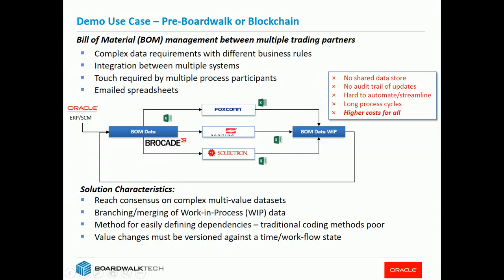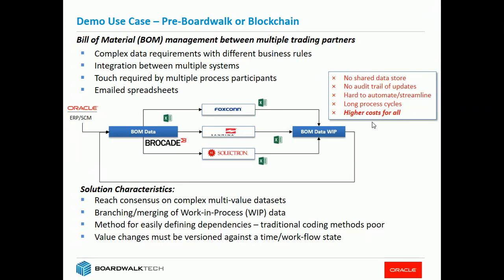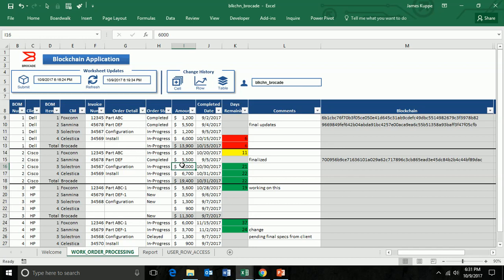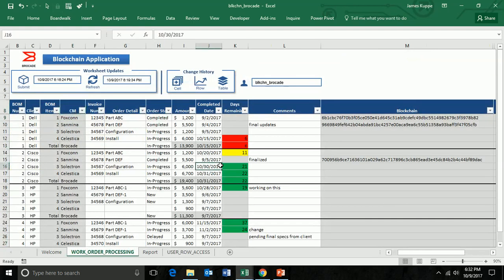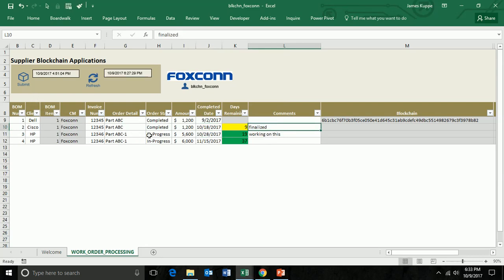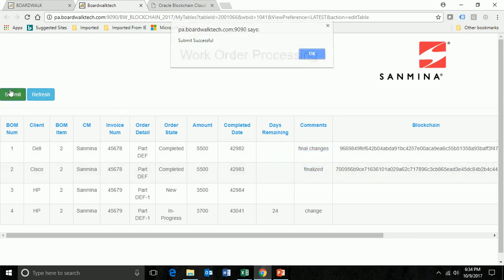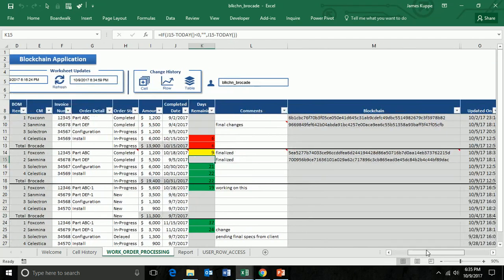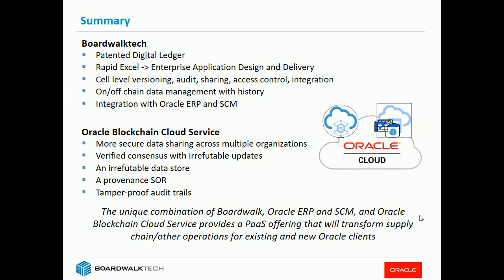Boardwalktech & Oracle Blockchain Cloud Service Demo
Video showing a BOM application run in the Boardwalk Digital Ledger environment interacting with the Oracle Blockchain Cloud Service